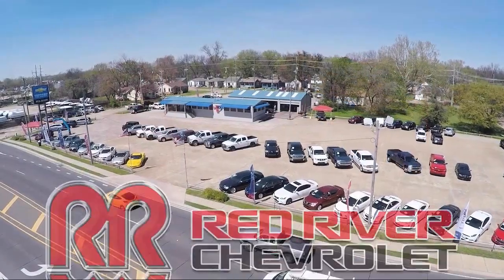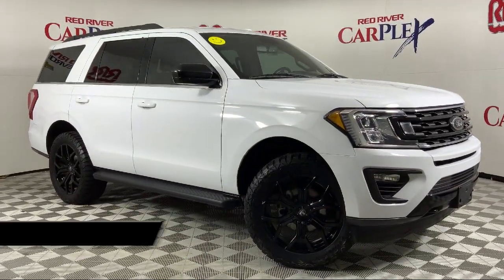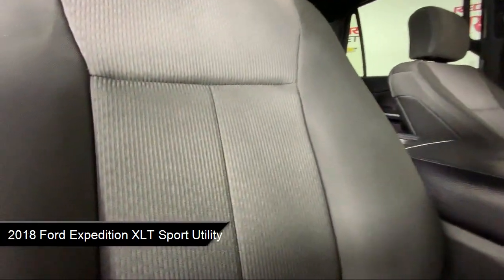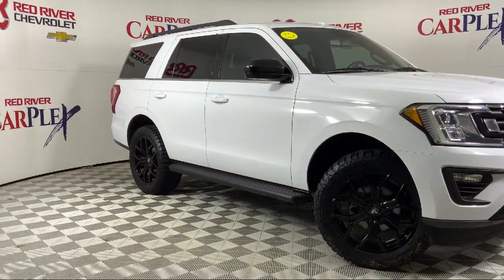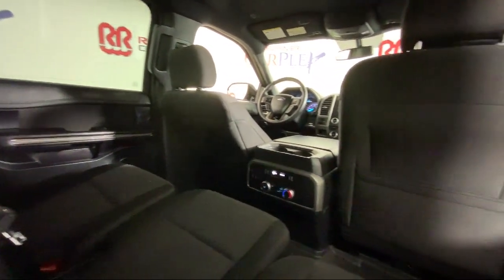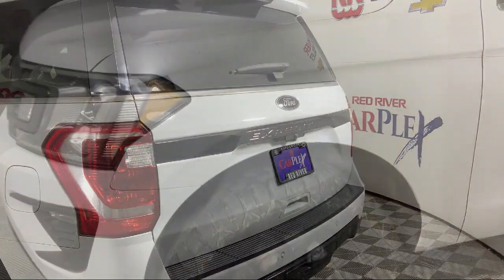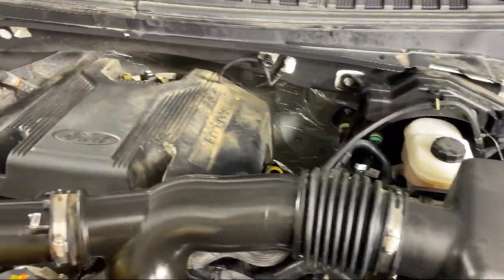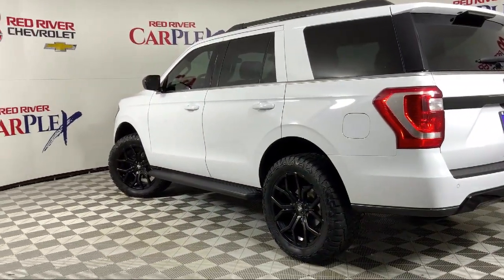2018 Ford Expedition XLT Sport Utility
2018 Ford Expedition XLT Sport Utility - Stock Number: JEA39066 - VIN: 1FMJU1JT4JEA39066.